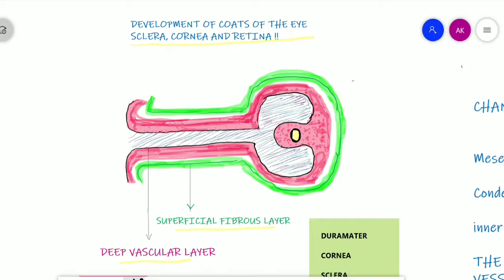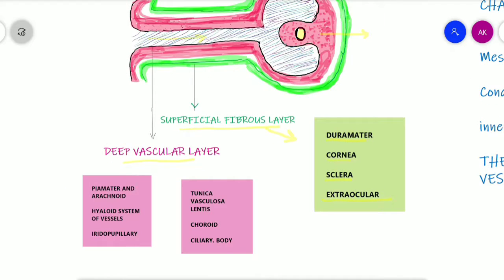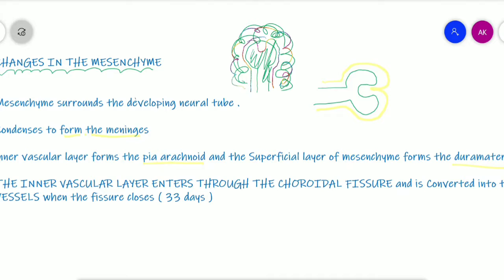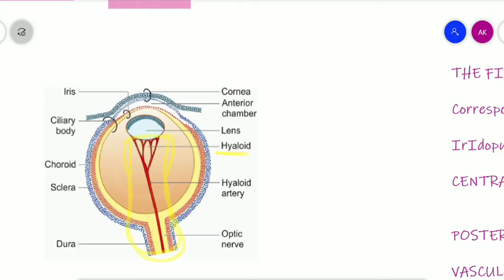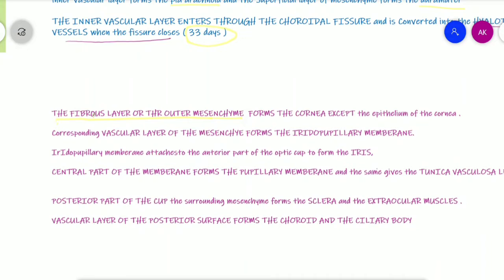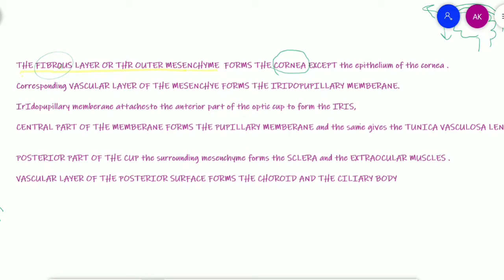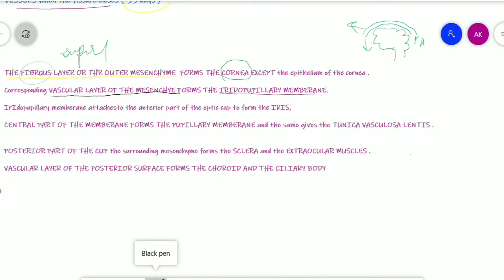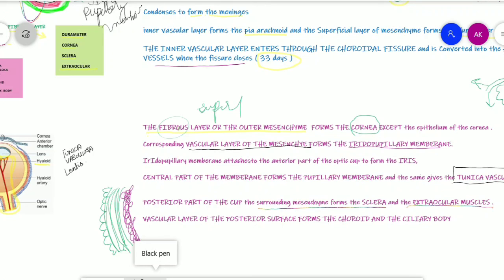#2 DEVELOPMENT OF EYE || coats of eye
the video discusses part 2 of the development of the eye.

it highlights
development of the coats of eye ( SCLERA, CORNEA And RETINA )

It talks about the mesenchymal development of the neural tube and it's differentiation into various structures of the eye

tutorial by Dr Amrit Sahil Panjwani( MBBS, MS OPHTHALMOLOGY)

development of eye